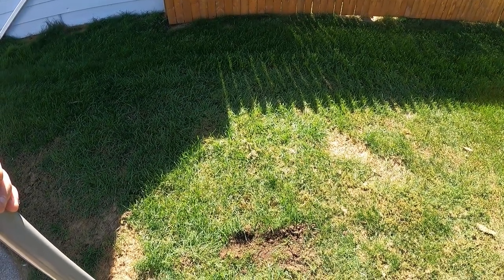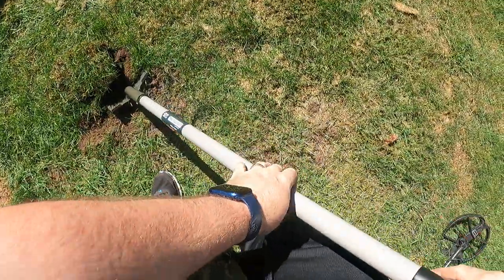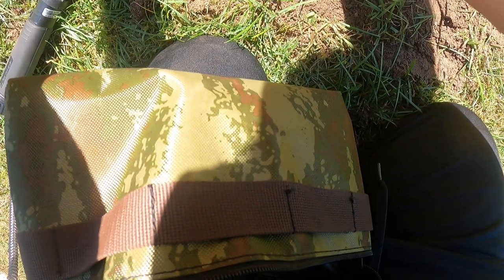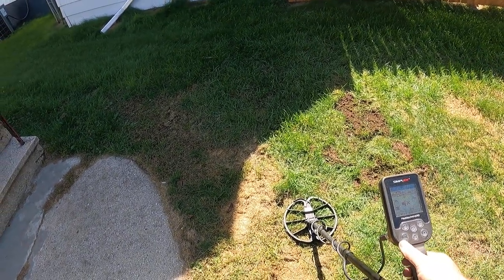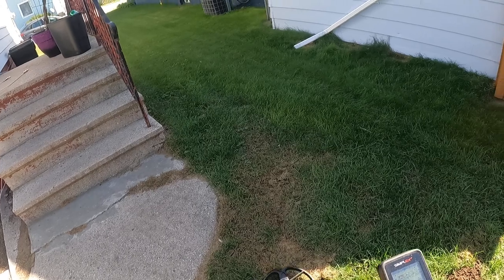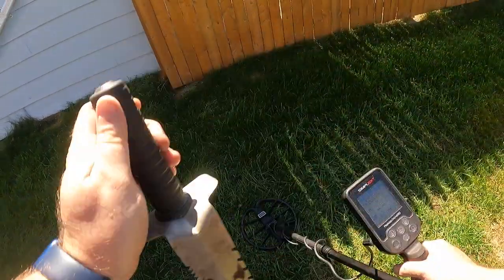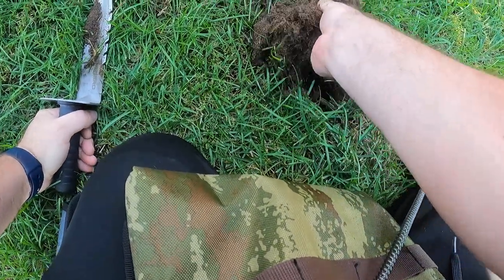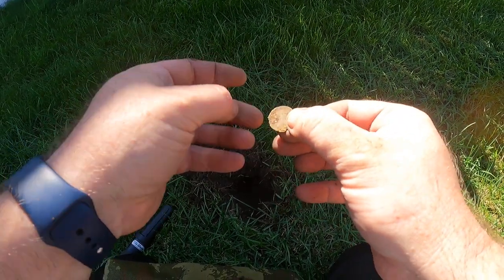Trash or Treasure #12- My Back Yard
Metal Detecting until we find an item of trash or treasure. Backyard Edition.